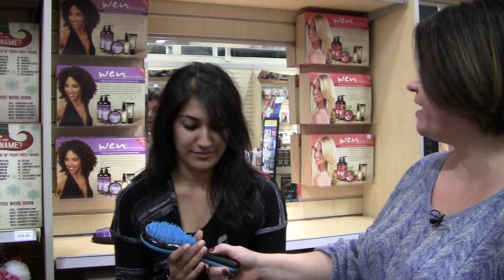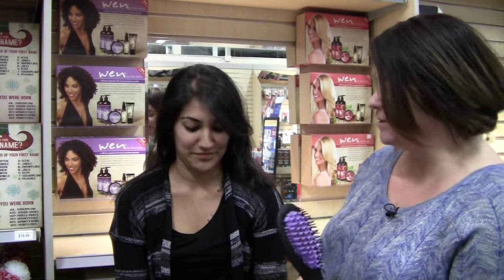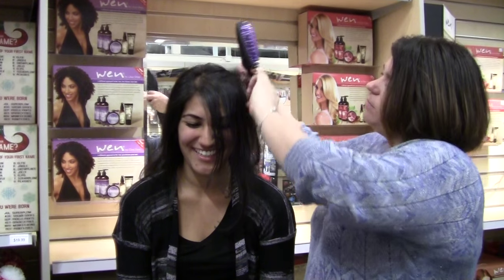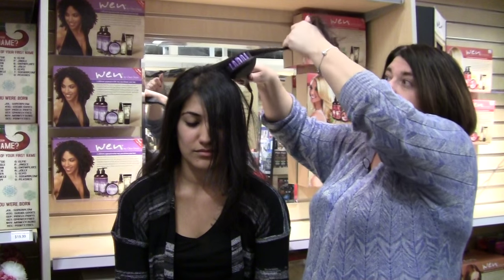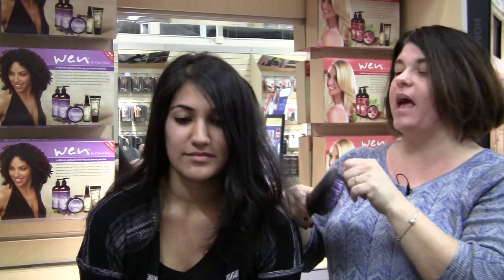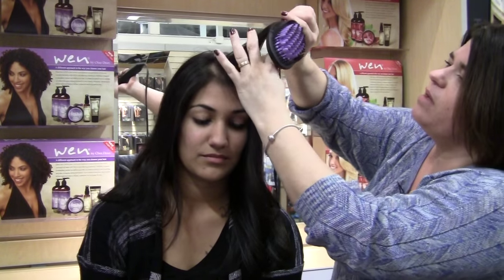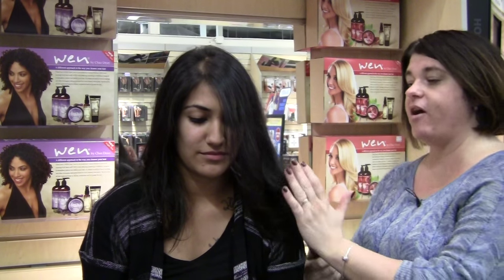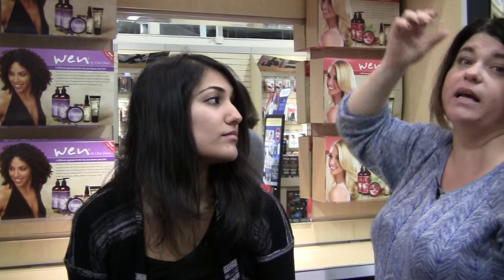DAFNI Straightening Brush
Michelle walks through how to demo the DAFNI straightener at Showcase